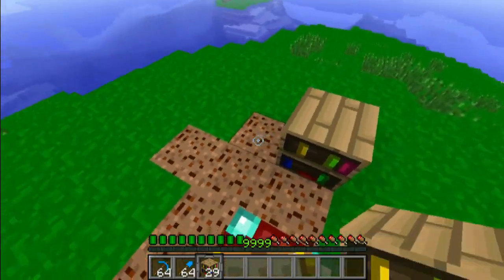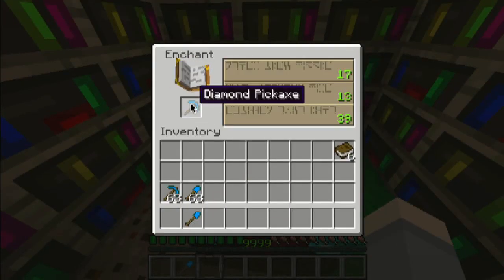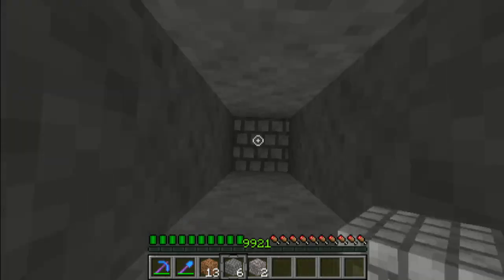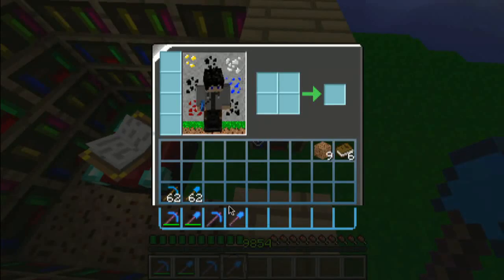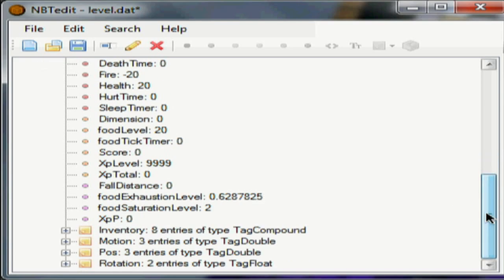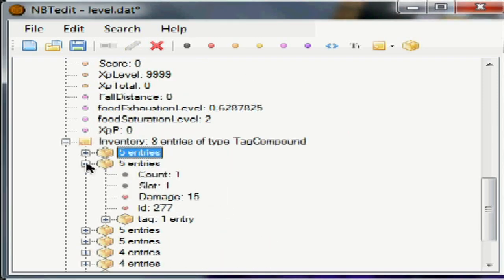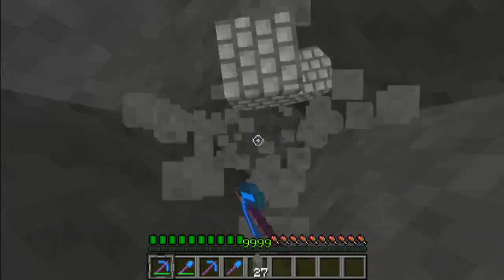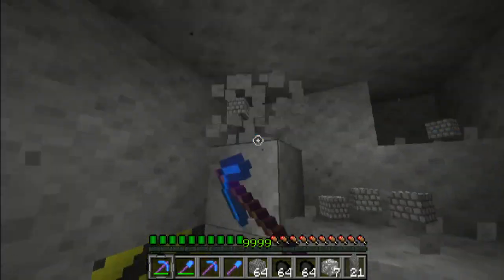Minecraft Experience Changing Tutorial (NBTedit)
Re-uploaded from my old channel.